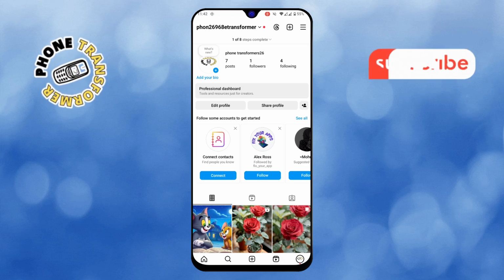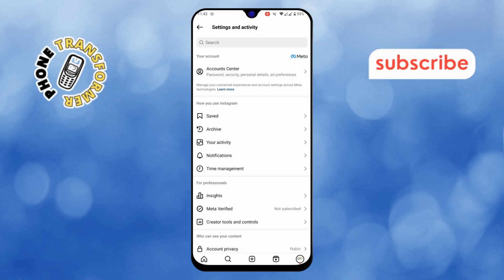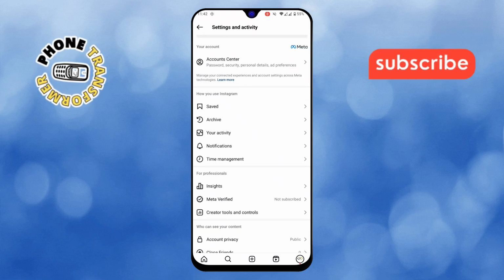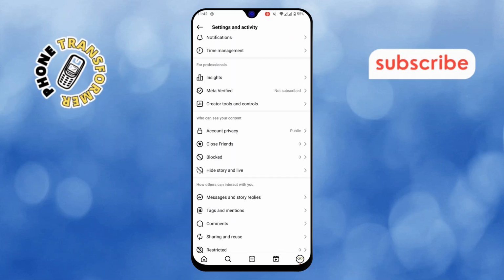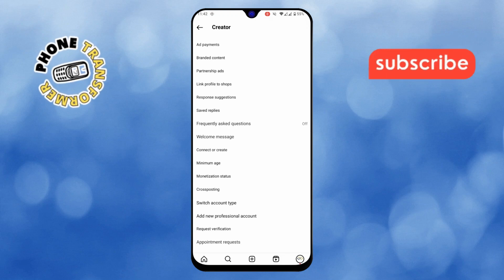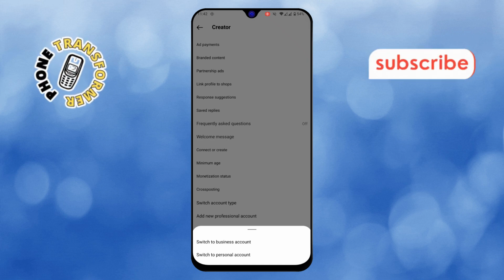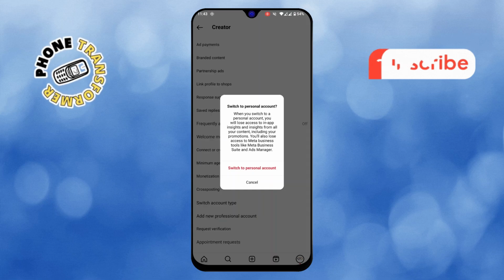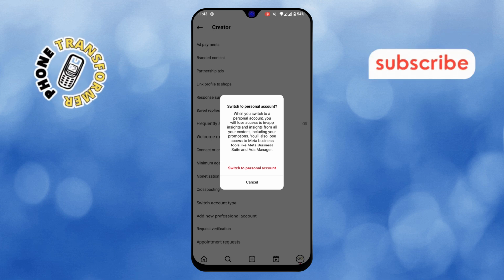How to Delete an Instagram Business Account - Step-by-Step Guide {2025}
How to Delete an Instagram Business Account

Whether you're transitioning to a personal account or simply no longer need the business features, it's important to know the correct steps to permanently delete the account. This video will guide you through the process, explaining the reasons why you might want to delete your business account and how to do it effectively. Learn how to manage your account properly before making a decision.

- Remove Instagram business account permanently
- Delete Instagram business profile step by step
- Switch Instagram business account to personal
- Deactivate Instagram business account
- Permanently delete Instagram account on mobile